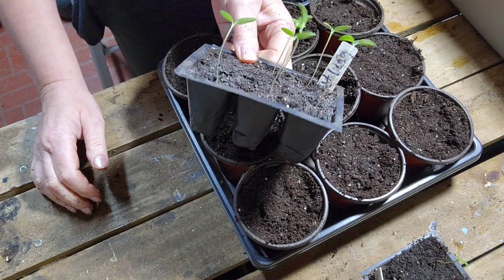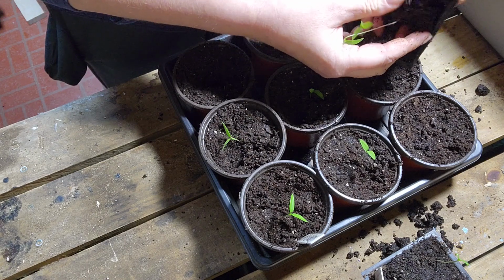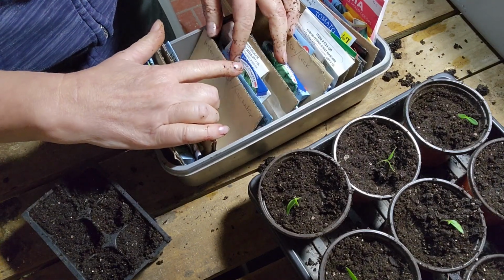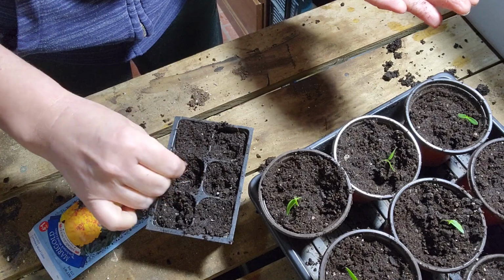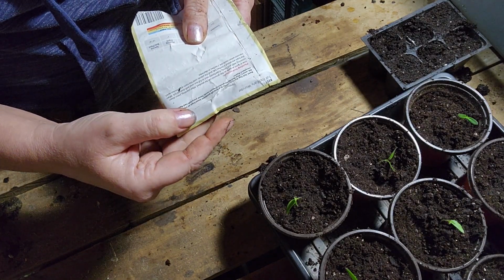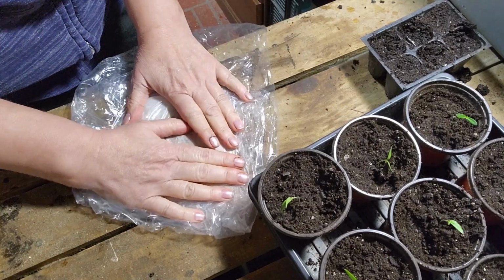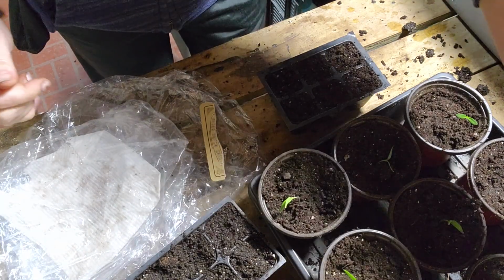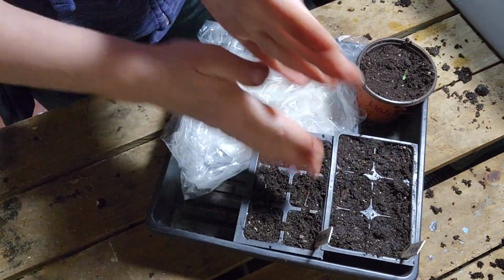Emergency transplanting - for leggy seedlings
I left my seed starts alone for 3 days and they became spindly real fast. Needed to transplant, making them a better chance to get strong by planting them deeper into the potting soil. Celeriac seeds arrived, trying them again this year.
Also replanting marigolds as only 4 came up so far. Starting beet roots in wet paper towel.